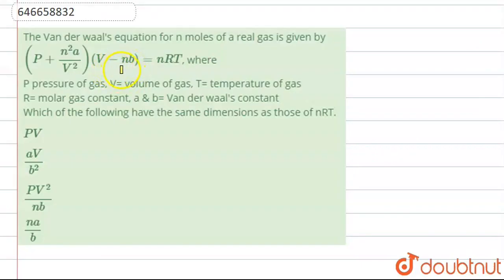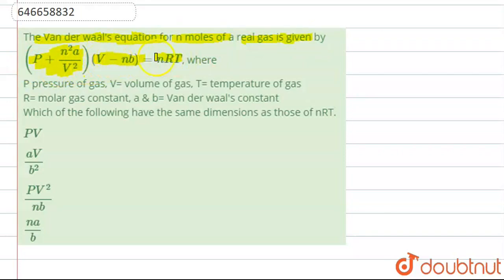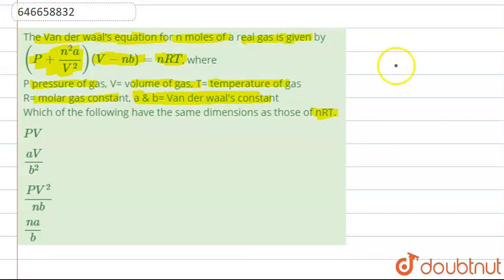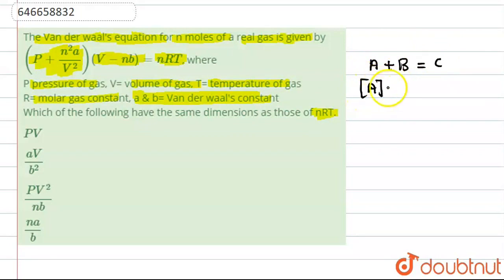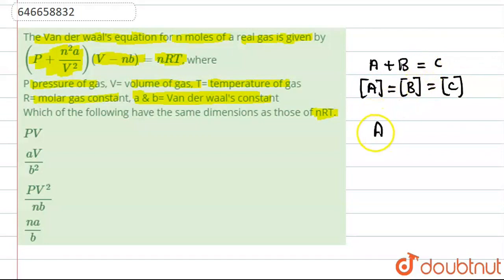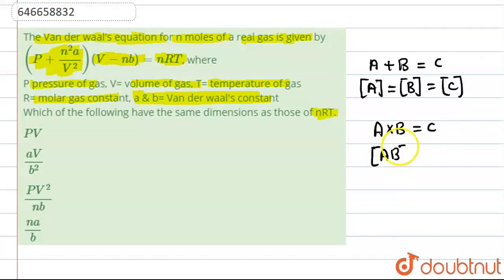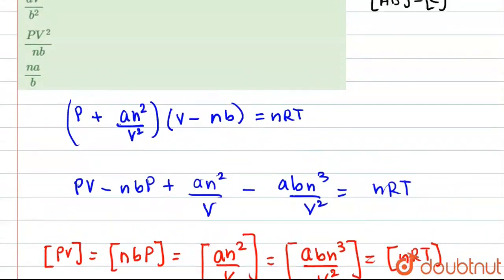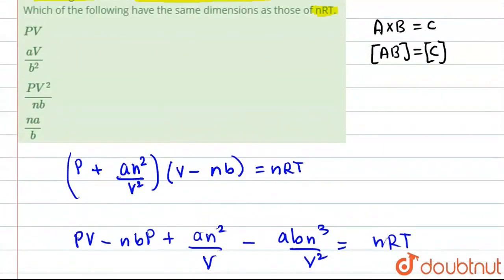The Van der waal\'s equation for n moles of a real gas is given by (P+(n^(2)a)/V^(2)) (V-nb)=nRT...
The Van der waal\'s equation for n moles of a real gas is given by (P+(n^(2)a)/V^(2)) (V-nb)=nRT, where P pressure of gas, V= volume of gas, T= temperature of gas R= molar gas constant, a & b= Van der waal\'s constant Which of the following have the same dimensions as those of nRT.
Class: 11
Subject: PHYSICS
Chapter: MISCELLANEOUS
Board:IIT JEE

👉 Have Any Query? Ask Us.